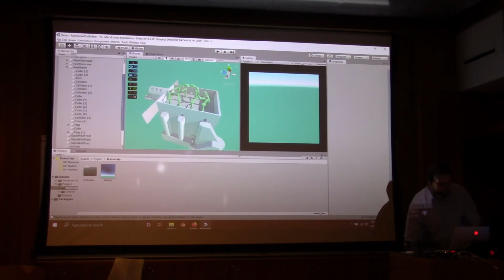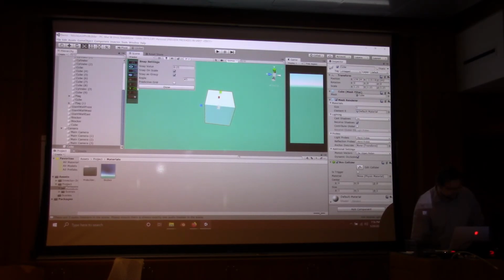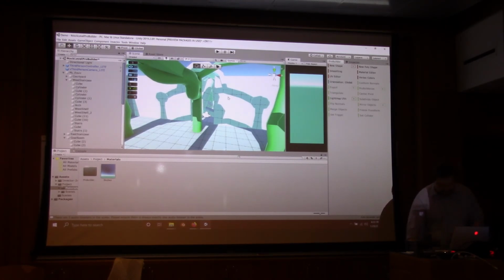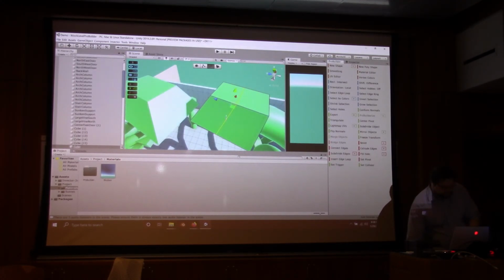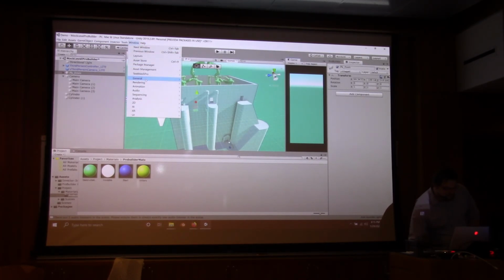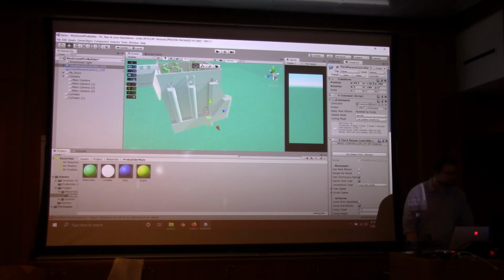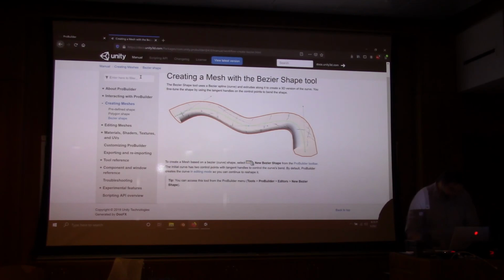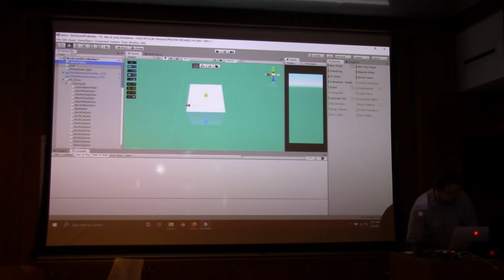Unity ProBuilder | Stephen Waddell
VGDC Alumnus Stephen Waddell goes over the ProBuilder and ProGrids packages in the Unity Engine for the second part of the Level Design Workshop, presented 1/29/2020.

Topics include:
- Single Player Level Design
- Installation and Setup
- Introductory Guide to ProBuilder and ProGrids
- Building with ProBuilder